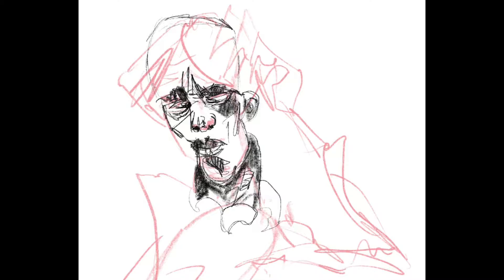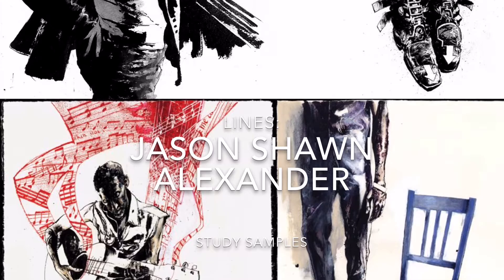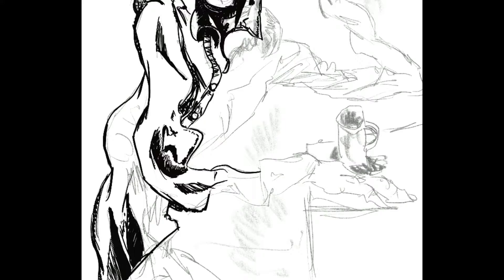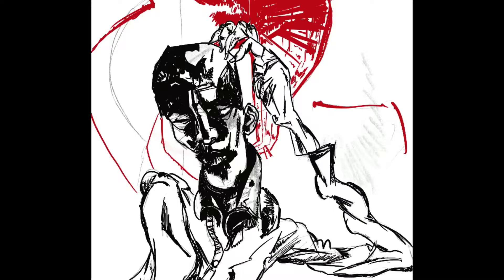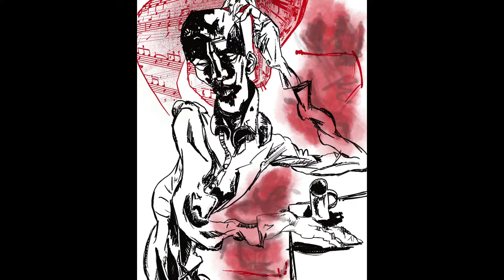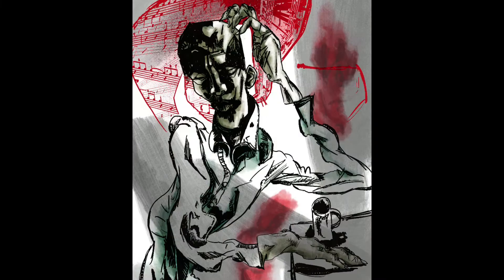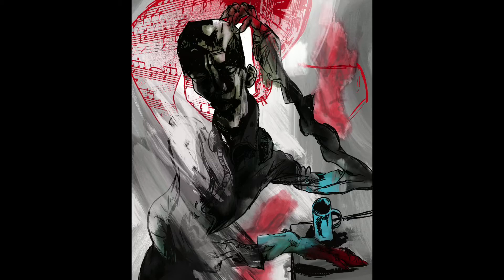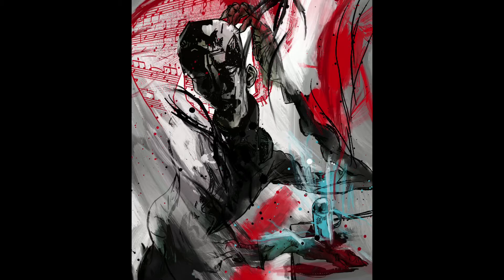Mixed Master-study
Study using three artists as inspiration for different elements of a piece. I was made aware of this method through Ethan Becker’s video and felt it was an interesting, efficient way to study, as well as build towards your own individual style.